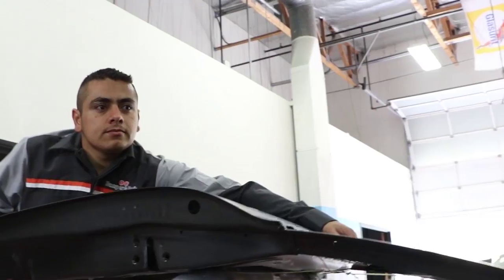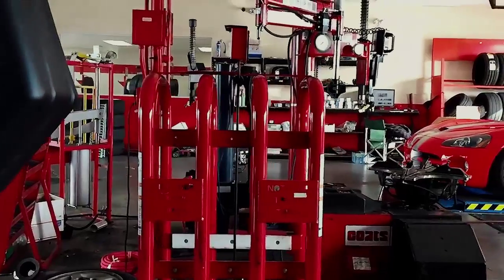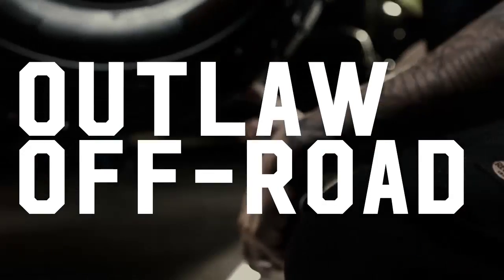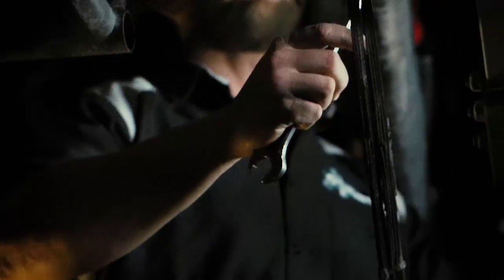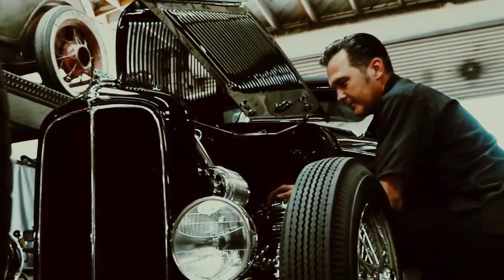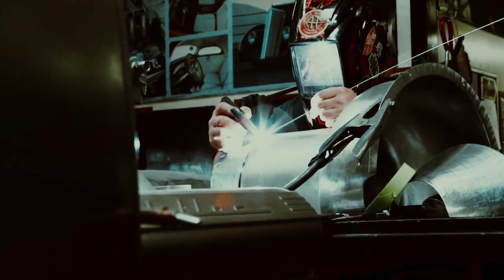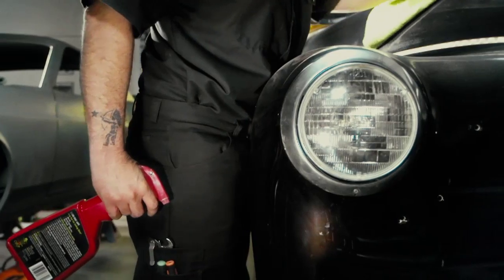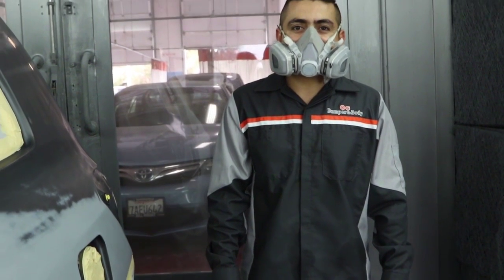Geared for the Garage